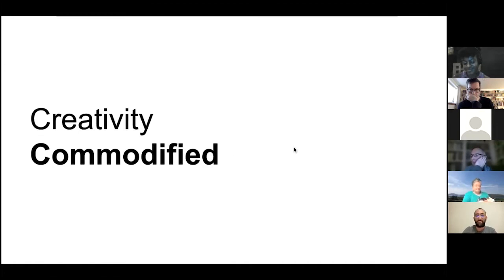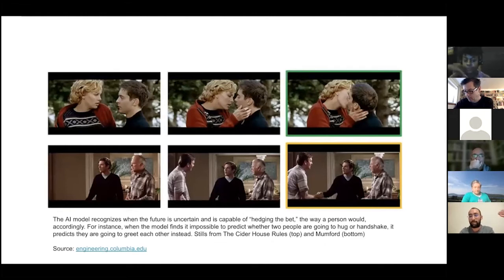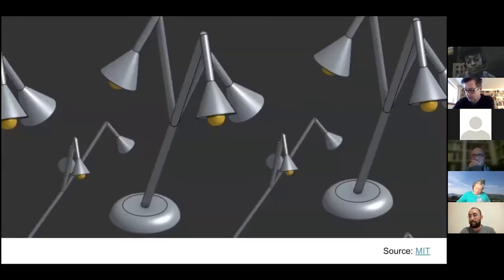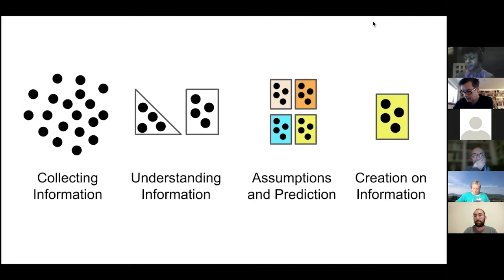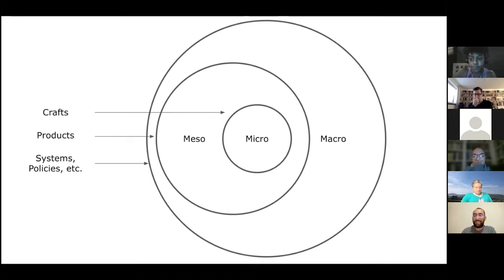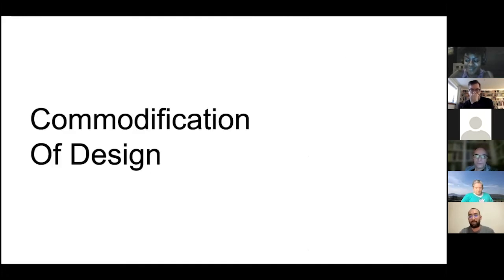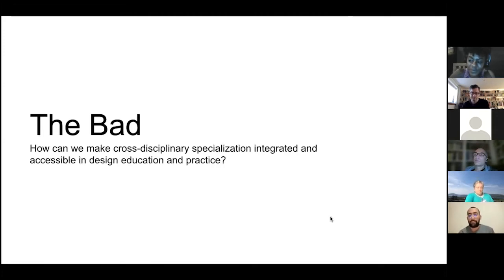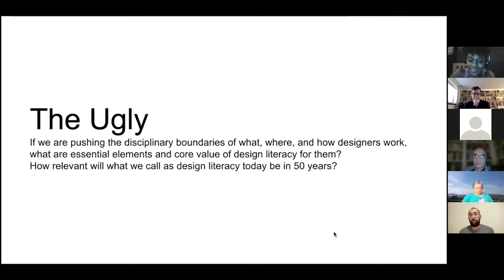Futures of Design Ed 12 - Yashar Kardar - Rewinding Design Literacy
Yashar Kardar hosted the 12th Futures of Design Education discussion on Rewinding Design Literacy.

Technologies developed over the last few decades are increasingly commodifying and opening up the act of creation and design, especially when it comes to designing objects and who has access to design tools. Meanwhile, designers are venturing far beyond traditional understandings and practices of design crossing all kinds of disciplinary borders. And as we pursue these unknown lands outside of what is taught in design education and known as design literacy, the identity of being a designer is being pushed to its limit.